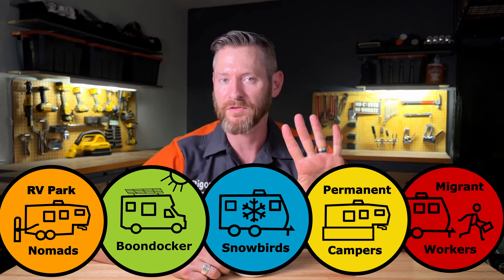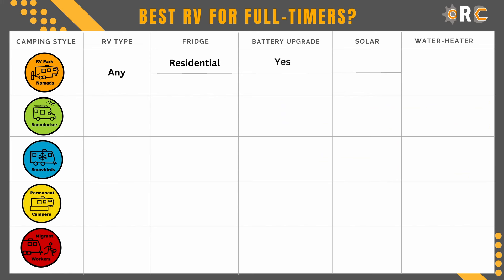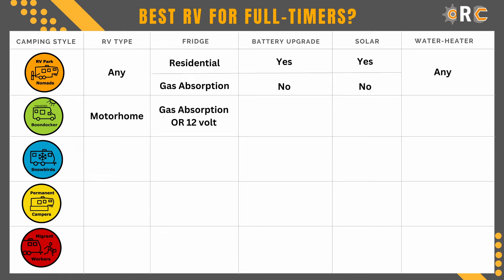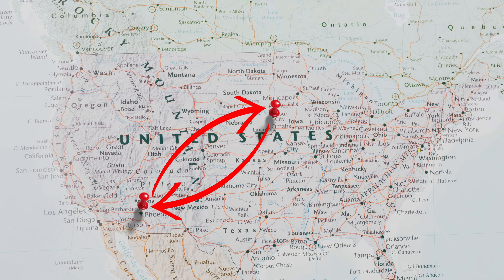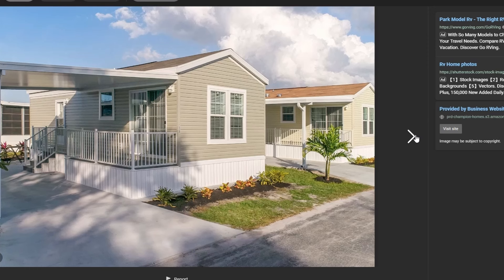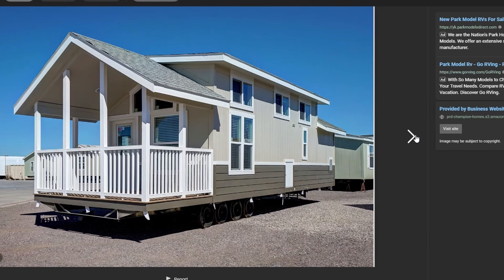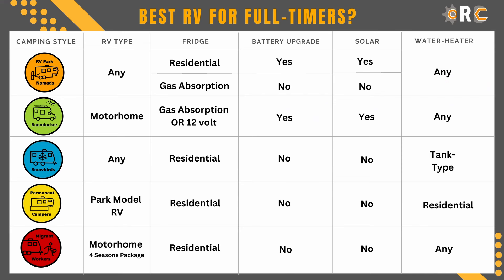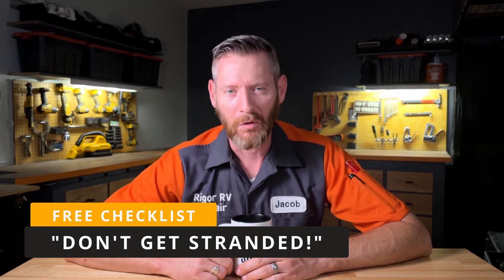What RV is BEST for full timing? RV Tech Advice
In today's video I share my advice on which type of RV a full-timer should buy based on their style of camping. There are 5 styles of full-time RV living and  different campers and appliances are better suited for each style. If you're thinking about full-time RV living, this video will help you find a camper that fits your unique needs.